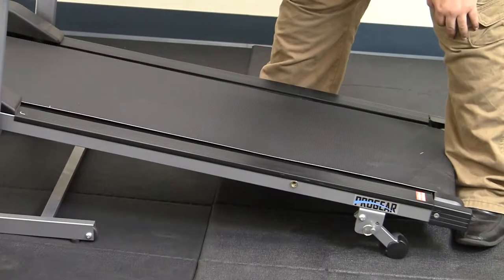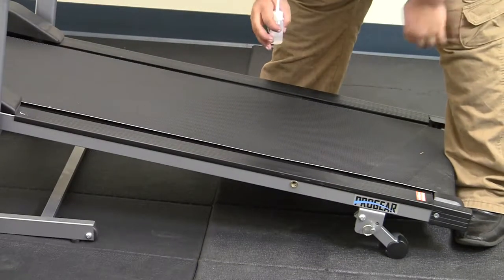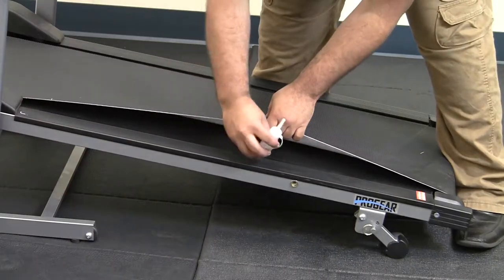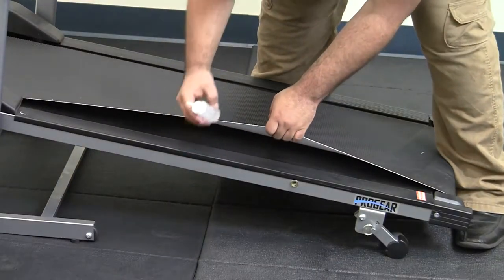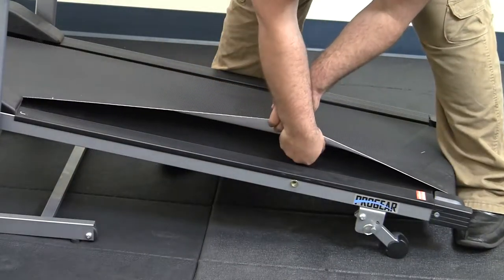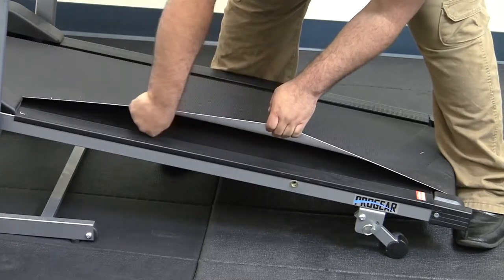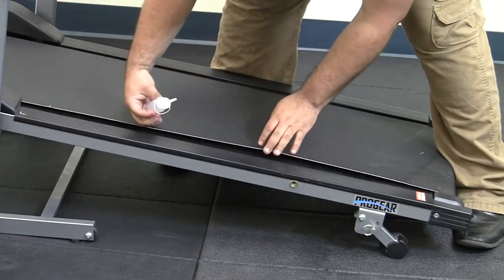Lubricating Belt on Treadmills